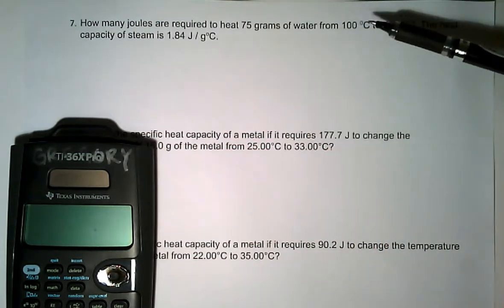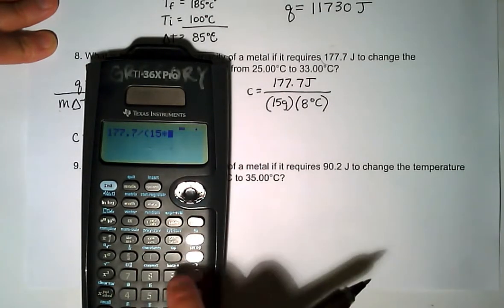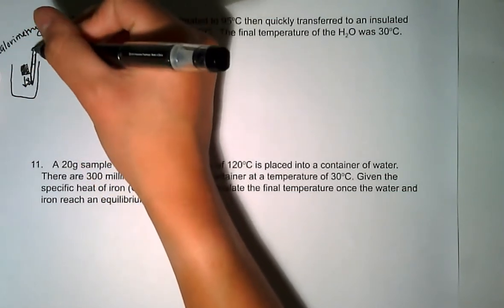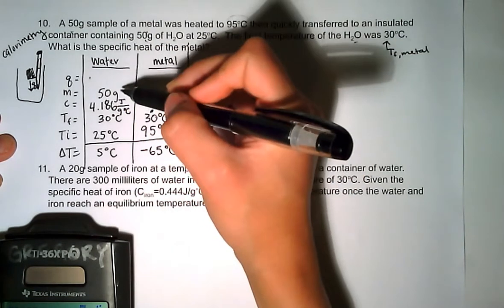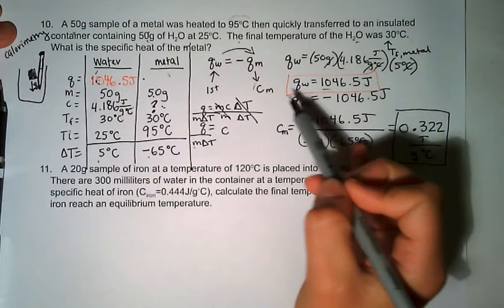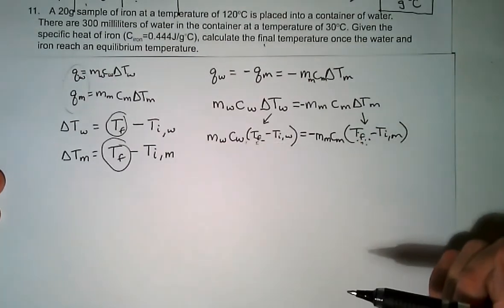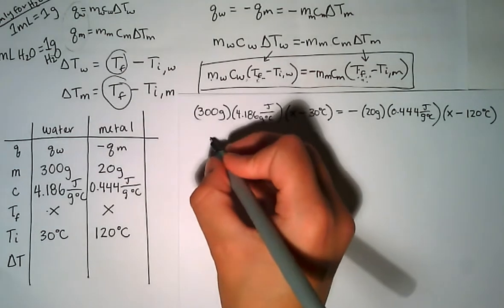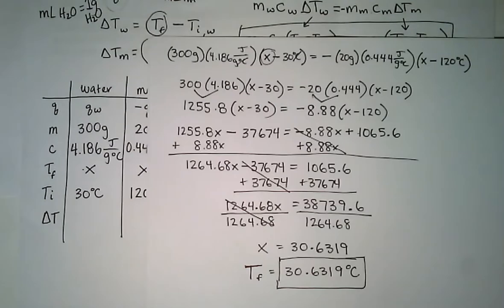Heat & Calorimetry (#7-14)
This video is for unit 3. It goes through activity 1B problems 7-11.